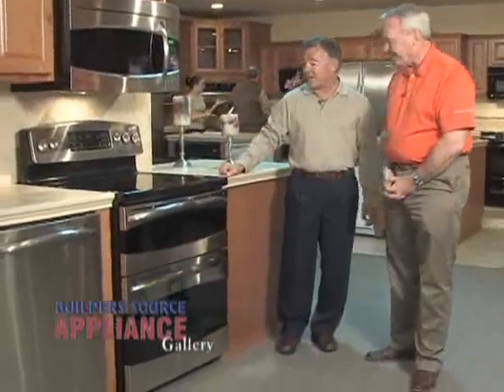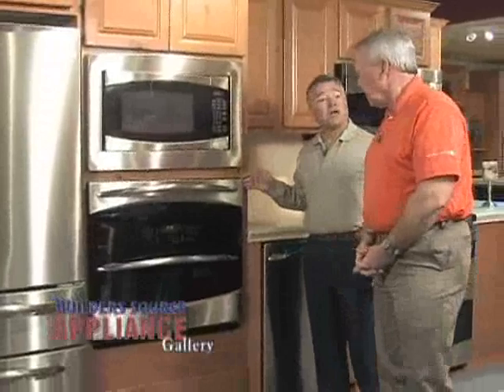GE Cafe and Profile Series Appliances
Builders Source Appliance Gallery - Albuquerque, NM
  - Appliance Showroom:  GE Cafe and Profile Series Appliances